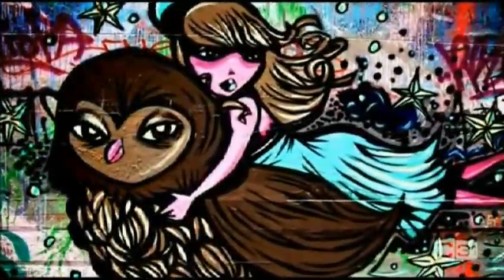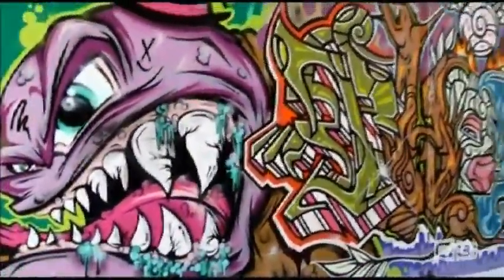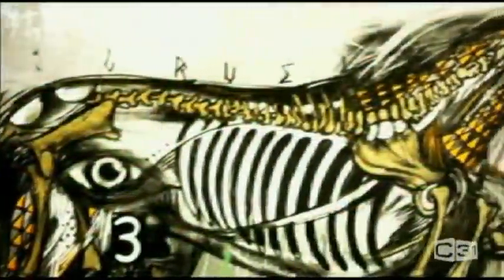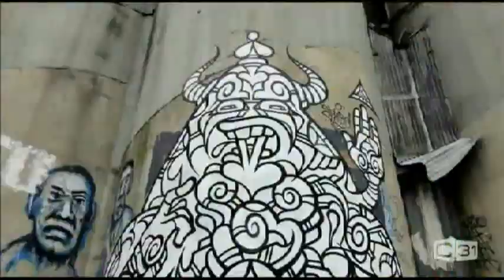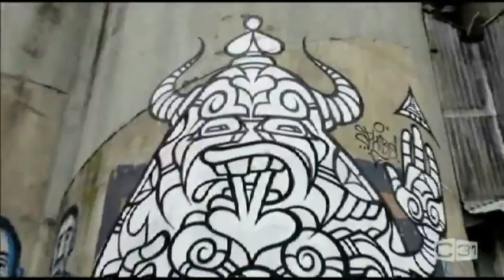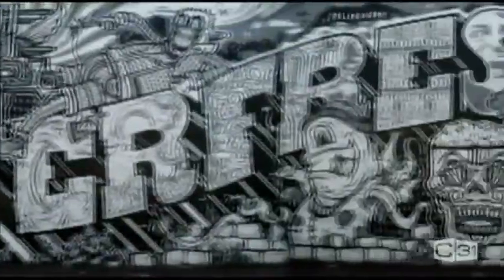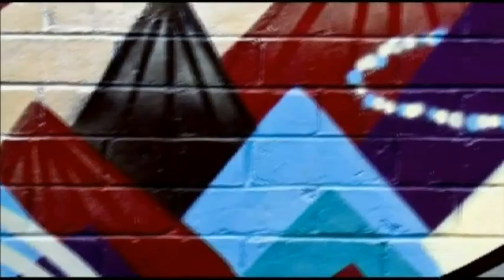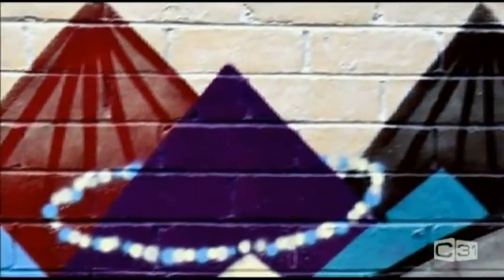Melbourne 22 Clip #5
Tour of lane ways displaying some amazing street art.